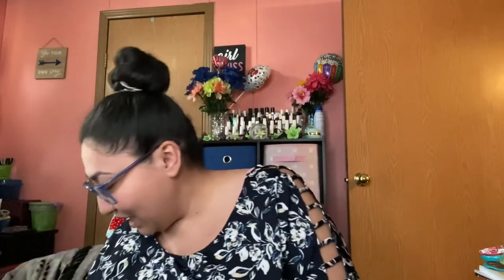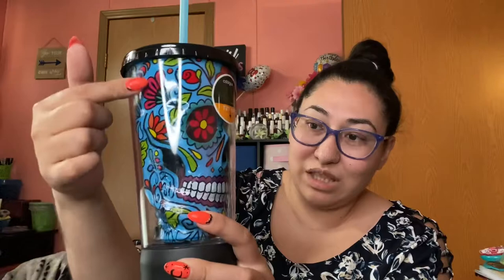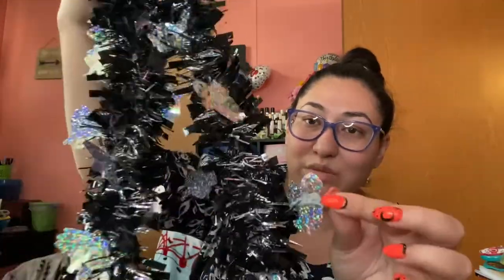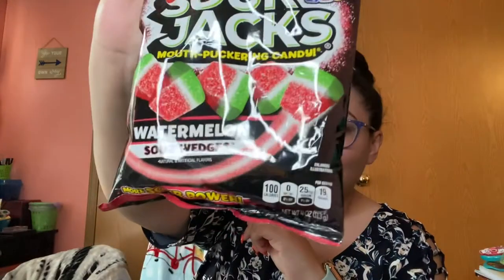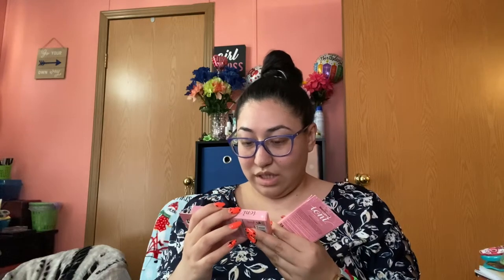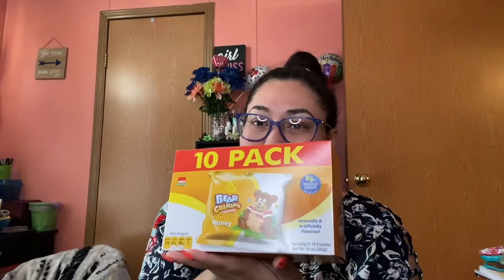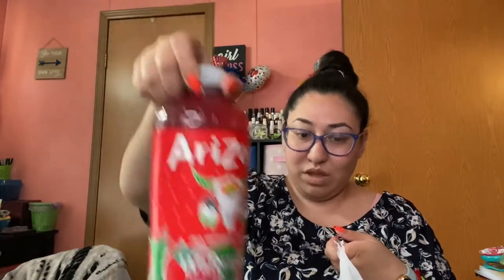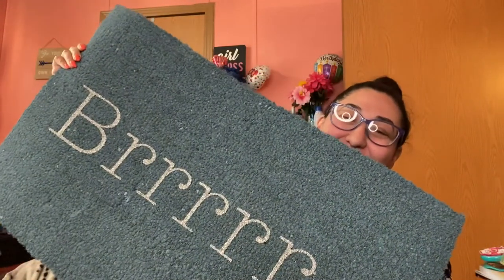Haul: Dollar Tree, Big Lots, Walmart & Ross